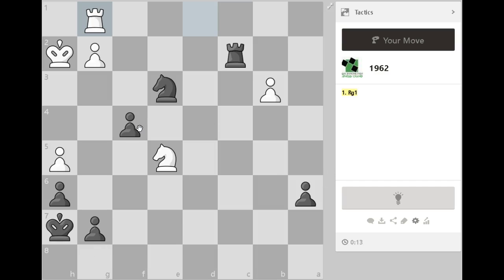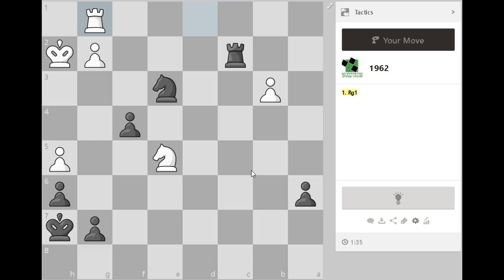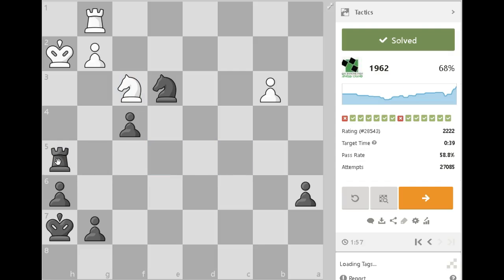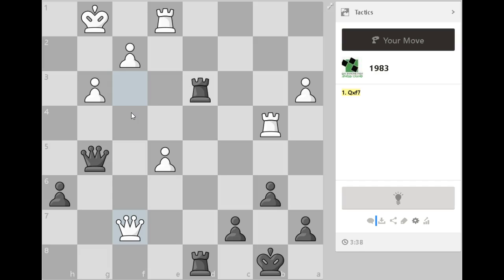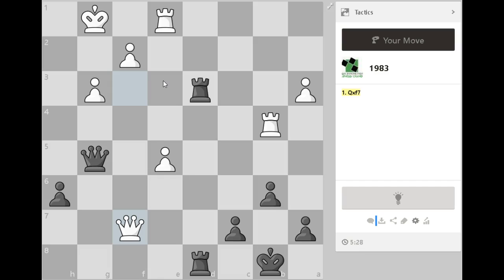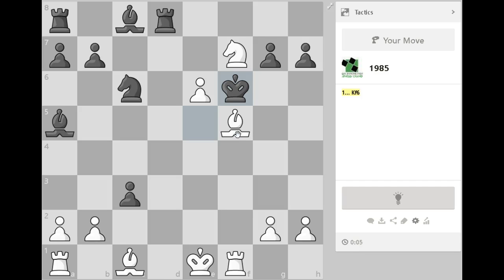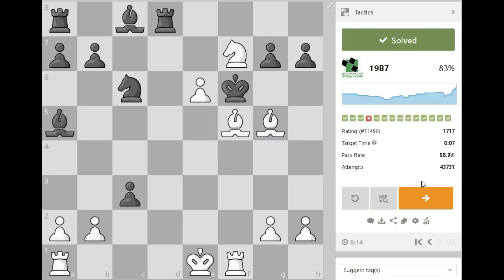Tactics Puzzles 3# Chess.com